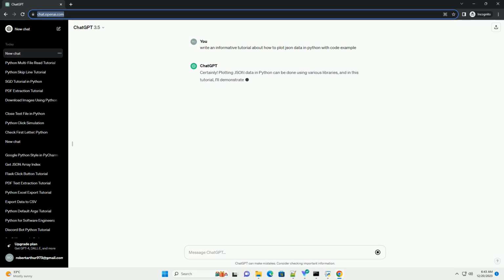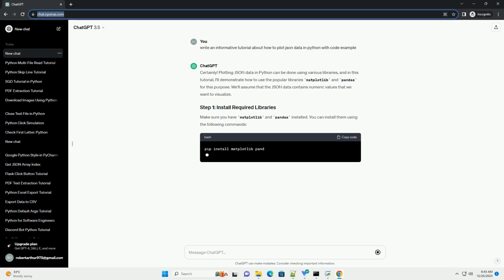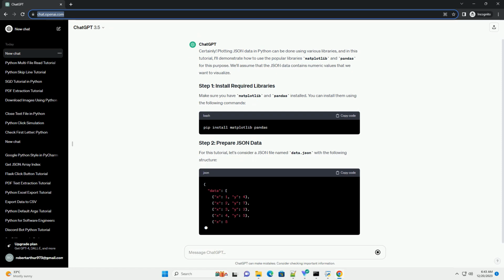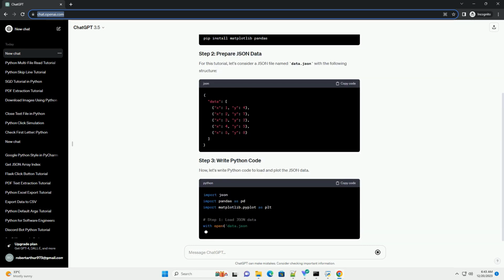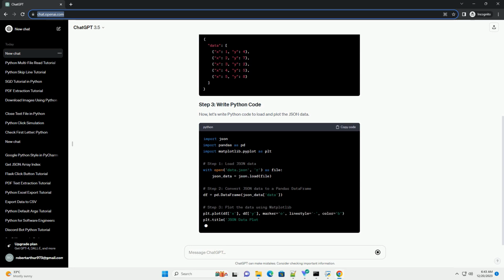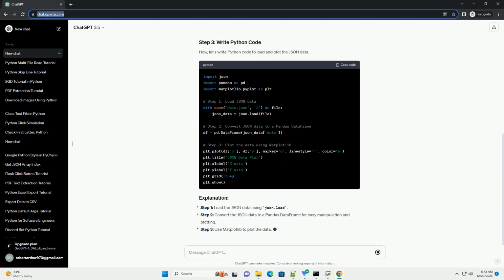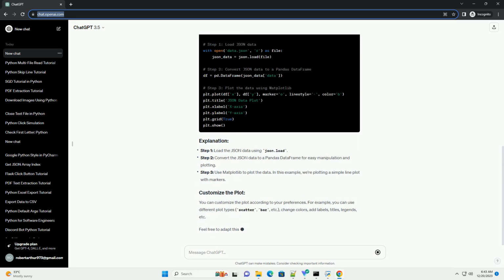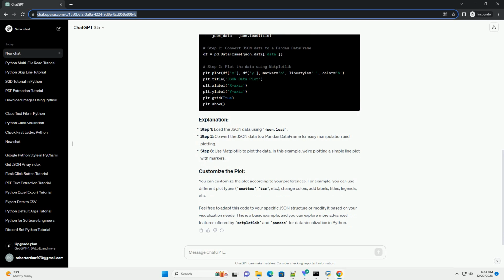how to plot json data in python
Certainly! Plotting JSON data in Python can be done using various libraries, and in this tutorial, I'll demonstrate how to use the popular libraries matplotlib and pandas for this purpose. We'll assume that the JSON data contains numeric values that we want to visualize.
Make sure you have matplotlib and pandas installed. You can install them using the following commands:
For this tutorial, let's consider a JSON file named data.json with the following structure:
Now, let's write Python code to load and plot the JSON data.
You can customize the plot according to your preferences. For example, you can use different plot types (scatter, bar, etc.), change colors, add labels, titles, legends, etc.
Feel free to adapt this code to your specific JSON structure or modify it based on your visualization needs. This is a basic example, and you can explore more advanced features offered by matplotlib and pandas for data visualization in Python.
ChatGPT